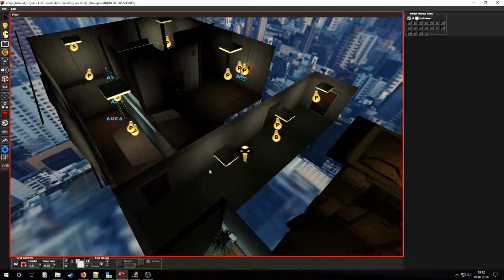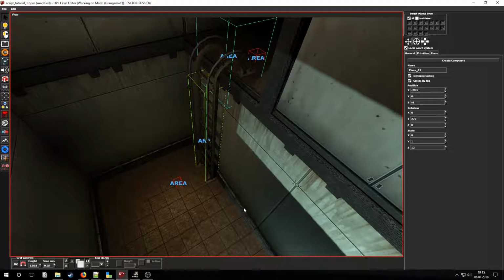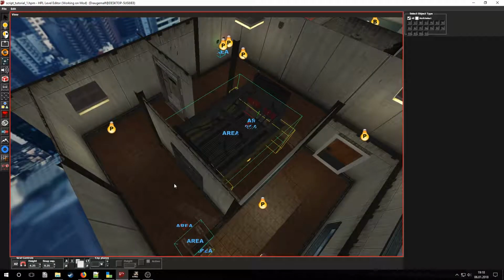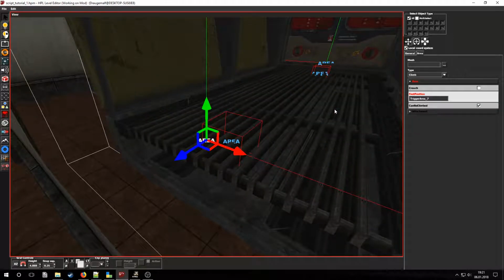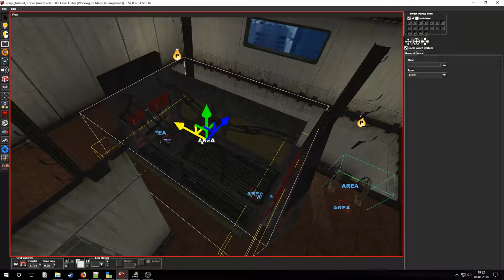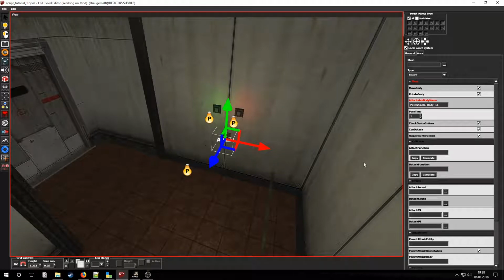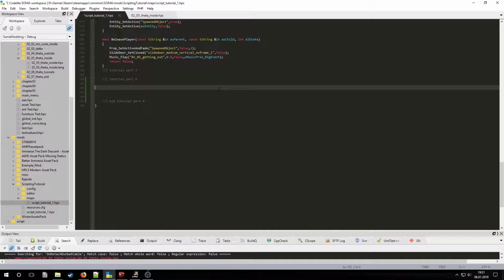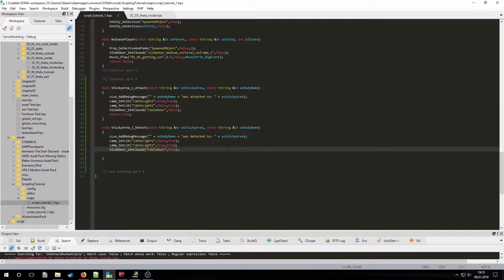HPL3 Tutorial - Scripting - Part 4 : Climb, Ladder and Sticky Areas